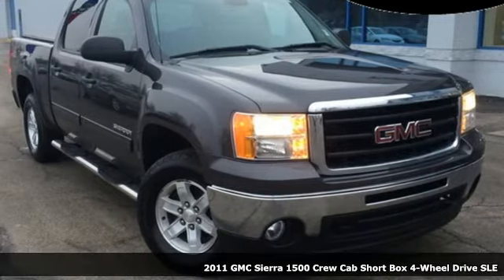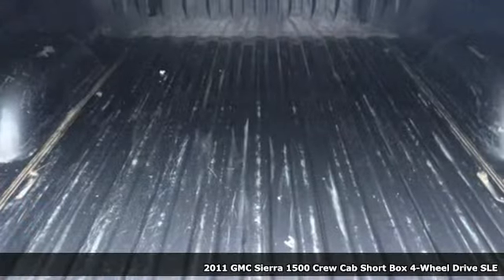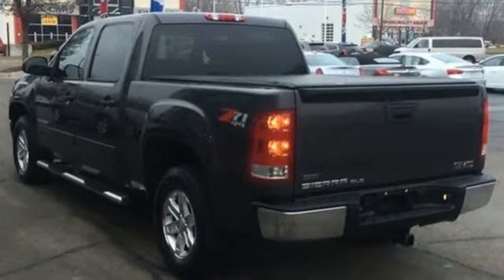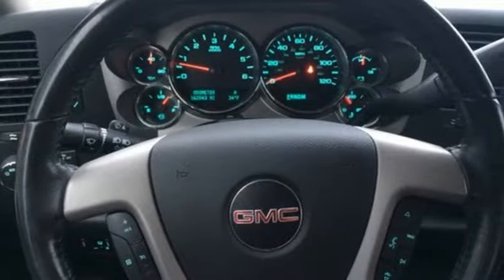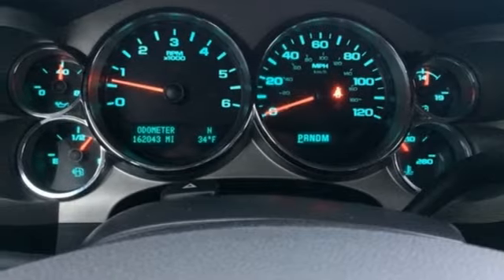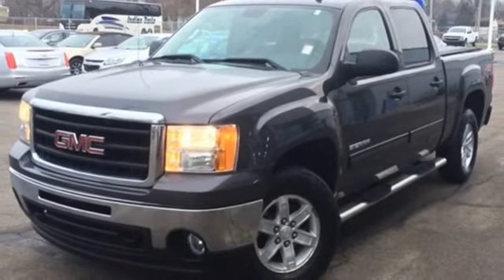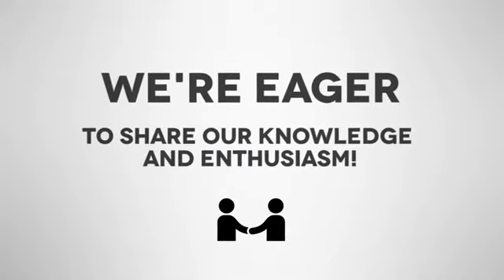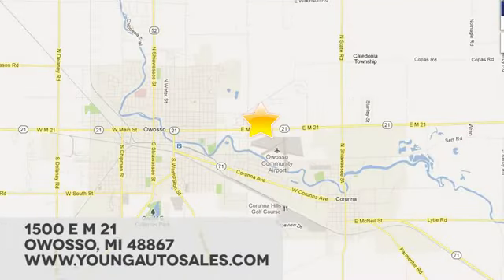Used 2011 GMC Sierra 1500 Lansing MI Flint, MI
Year: 2011
Make: GMC
Model: Sierra 1500
Trim: SLE
Engine: Vortec 5.3L V8 SFI VVT Flex Fuel
Transmission: 6-Speed Automatic
Color: Gray
Interior: Ebony
Mileage: 162043
Stock #: 86507A
VIN: 3GTP2VE30BG306896
Recent Arrival! CLEAN CARFAX!, TOWING PACKAGE!, ONSTAR, BLUE TOOTH, AUX INPUT!, DRIVER POWER SEAT!, USB PORT!, and 3-MONTH SIRIUS XM TRIAL!brbr2011 GMC Sierra 1500 SLE Vortec 5.3L V8 SFI VVT Flex Fuel 4WD Storm Gray MetallicbrbrAwards:br * JD Power Dependability StudybrCars sell for less in Owosso! Our vehicles move quickly!

Address:
1500 E Main St